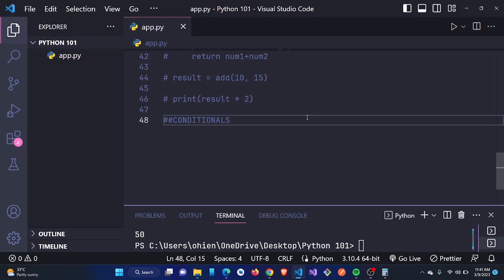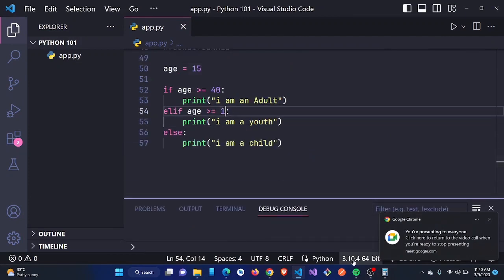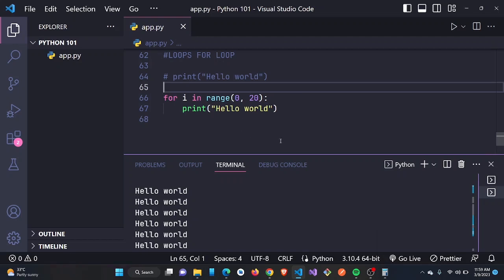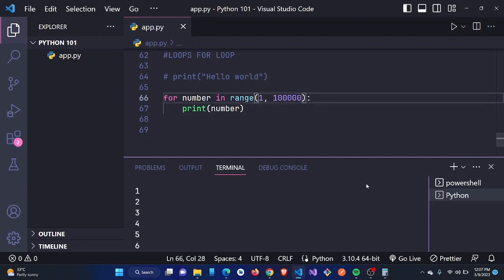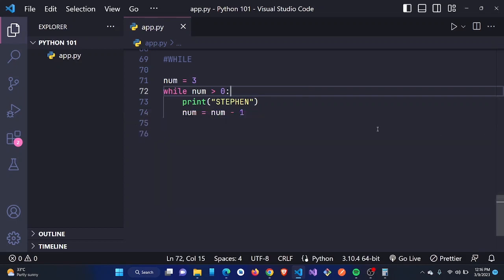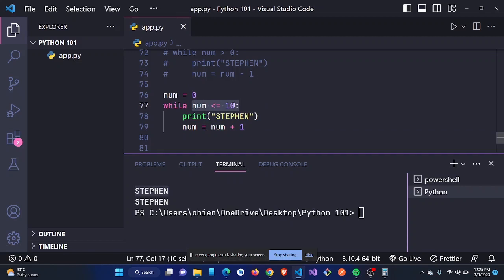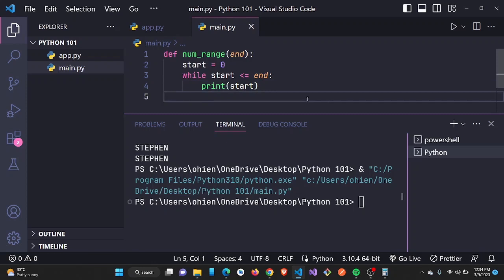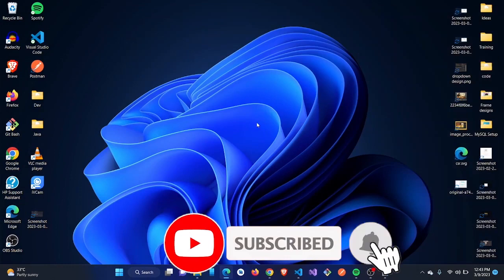Python Basics for Begininers - Virtual Class Part 3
PROGRAMMING WITH PYTHON 3 HOURS VIRTUAL CLASS - PART 3
This class will cover python core concepts like Variables, Data Types, Functions, Conditionals, Lists, and Loops.